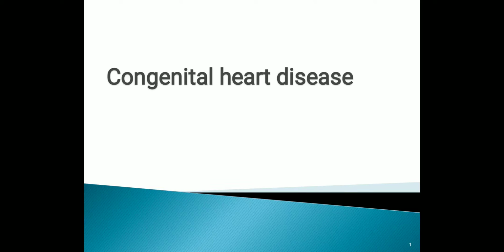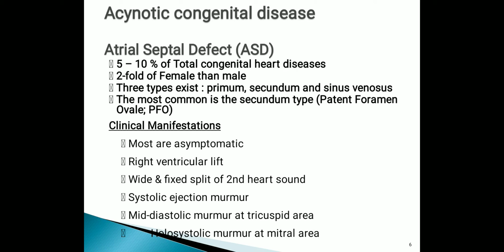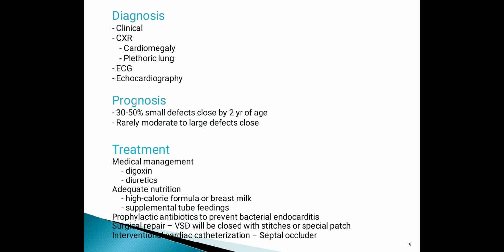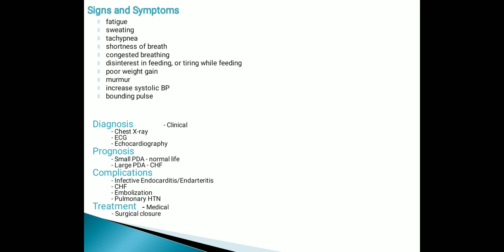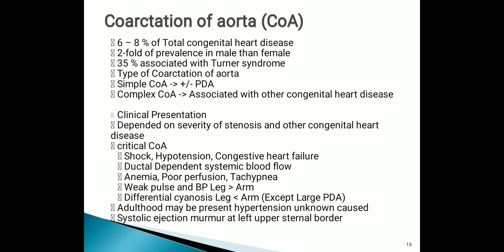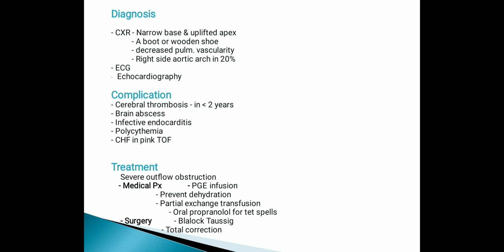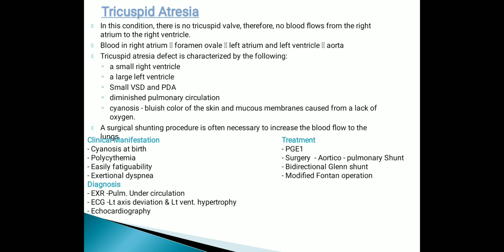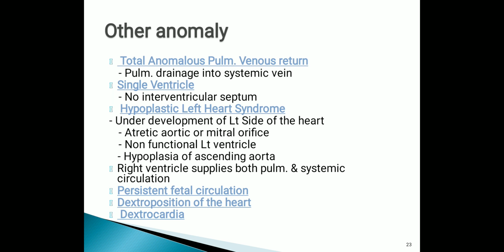congenital heart disease